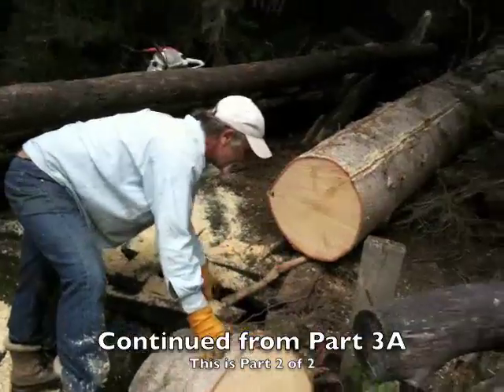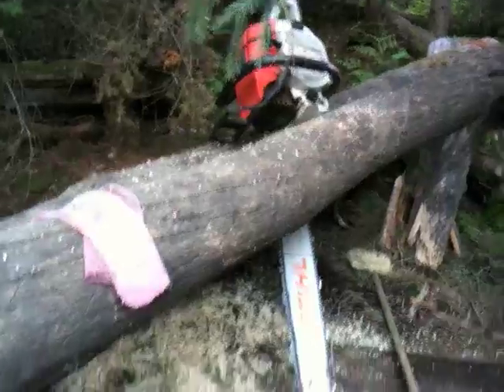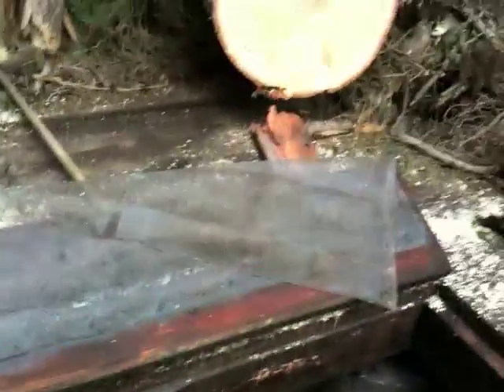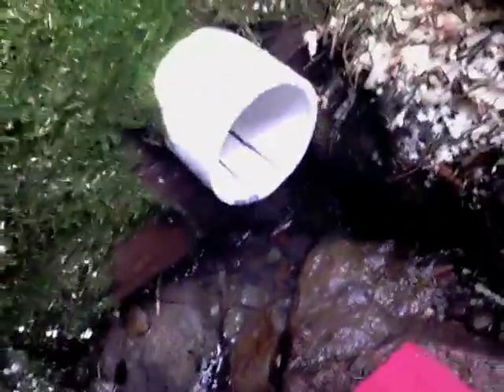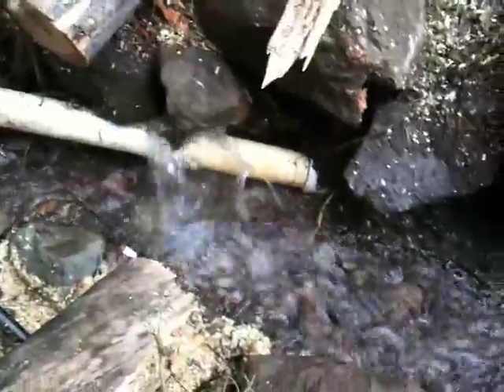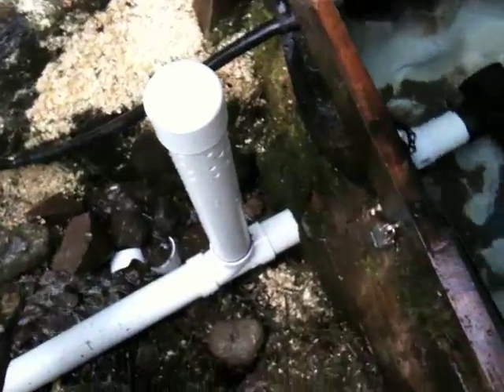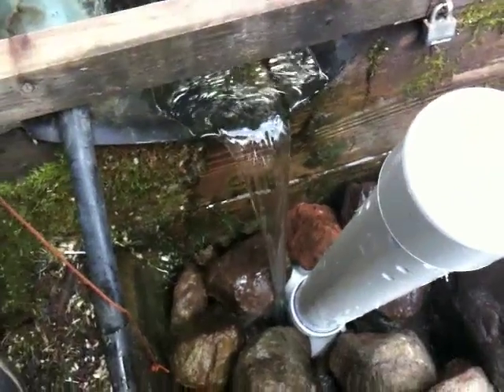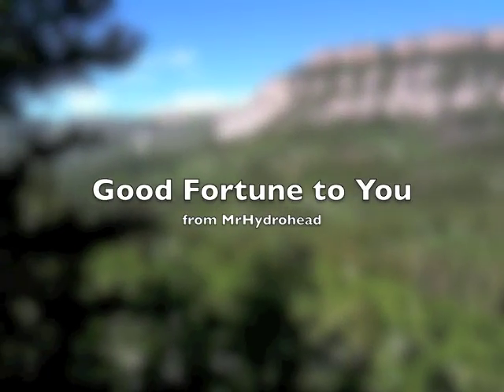Part 3B Micro Hydro Electric Power System in Colorado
Part 2 of 2 examining Pipeline issues and repairing a springbox crushed in the winter under a massive tree